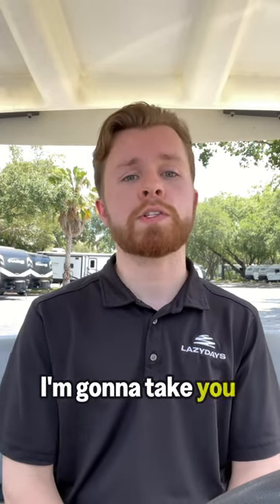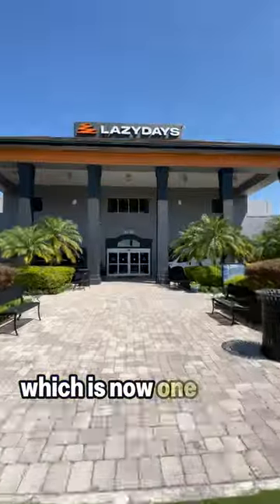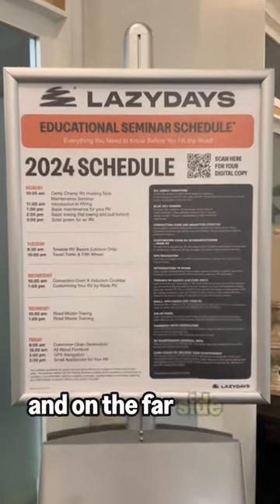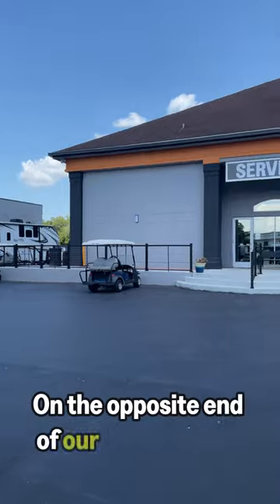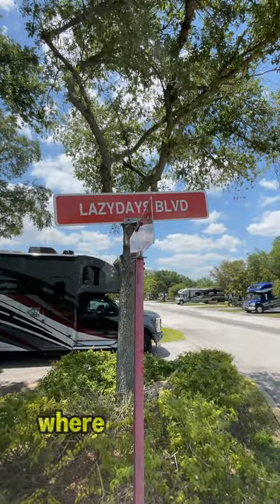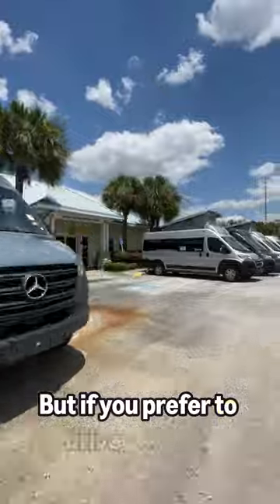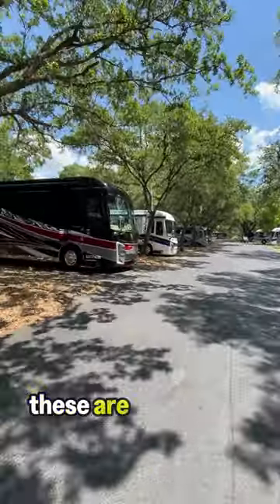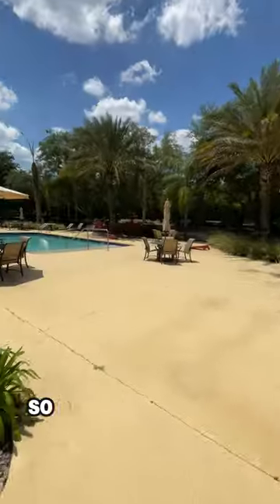World's Largest RV Dealership Tour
Come with us to tour the world's largest RV dealership! 🚐 126 acres of RVs, accessories, service bays, and even a pool are right here in Tampa - visit us at 6130 Lazy Days Blvd or check us out